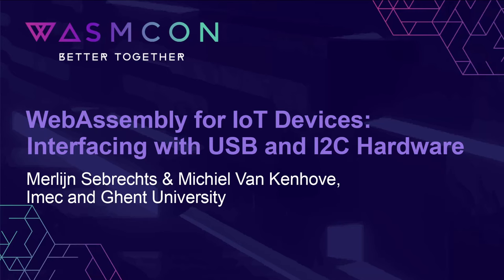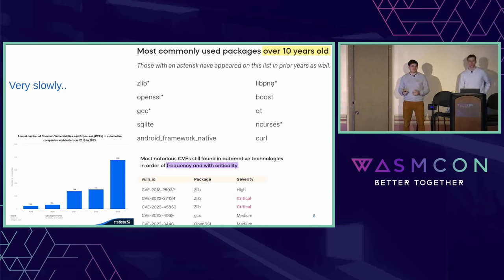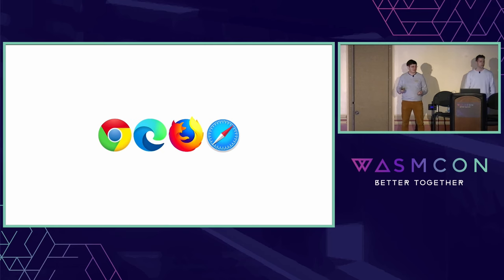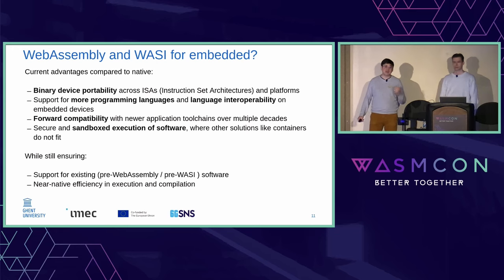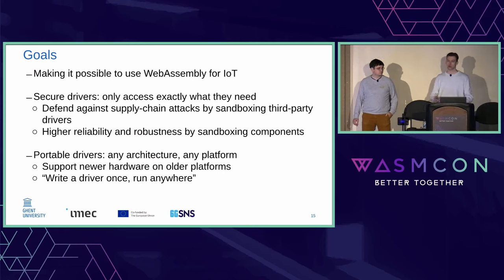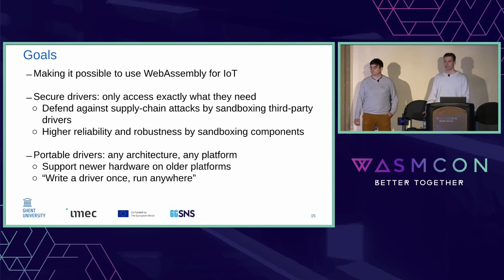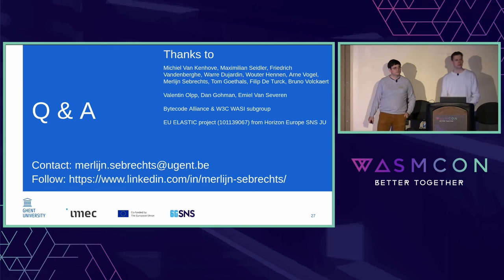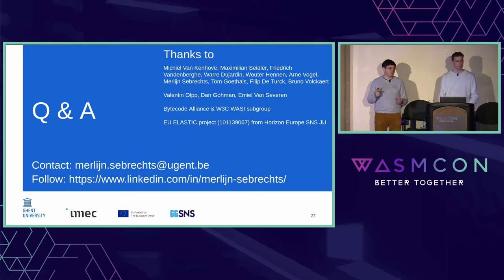WebAssembly for IoT Devices: Interfacing with USB and I2C... Merlijn Sebrechts & Michiel Van Kenhove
WebAssembly for IoT Devices: Interfacing with USB and I2C Hardware - Merlijn Sebrechts & Michiel Van Kenhove, Imec and Ghent University

WebAssembly offers a lot of advantages for IoT and embedded development: developers can use modern toolchains, diverse programming languages and sandboxing technology on truly tiny devices like ESP32 microcontrollers. Support for these use-cases is improving with the newly formed Embedded SIG and new interfaces for connecting WebAssembly applications to underlying hardware via USB and I2C.

This talk explains how WebAssembly improves embedded development and shows how to control connected USB and I2C devices from WebAssembly. It covers the WASI-USB and WASI-I2C proposals and explains how to embed a device driver in WebAssembly. The session also takes a look at the overhead of these interfaces and embedded WebAssembly in general. The session closes with a peek into the future.